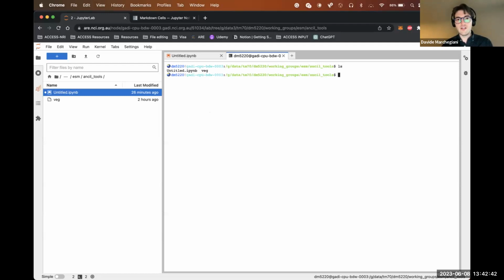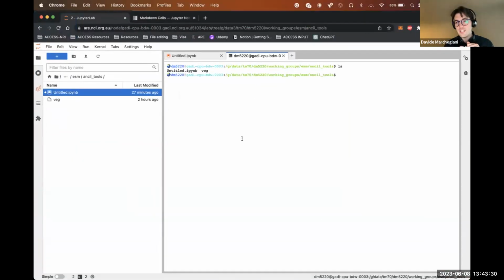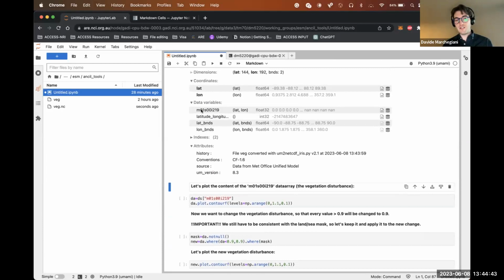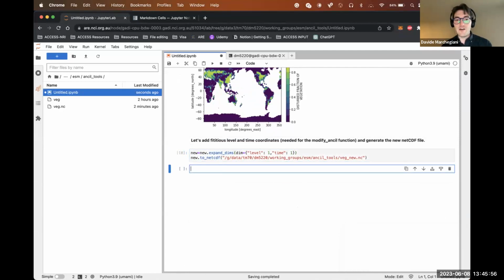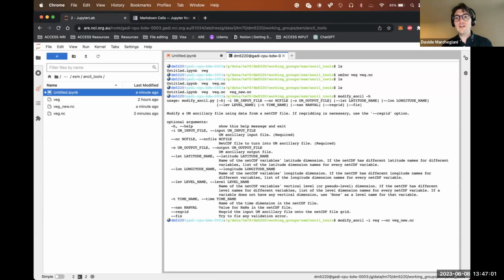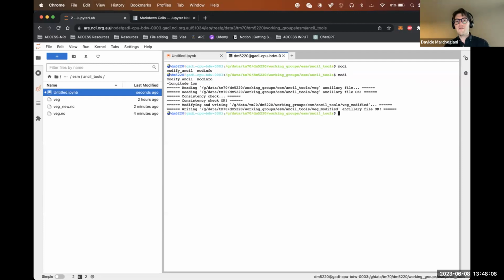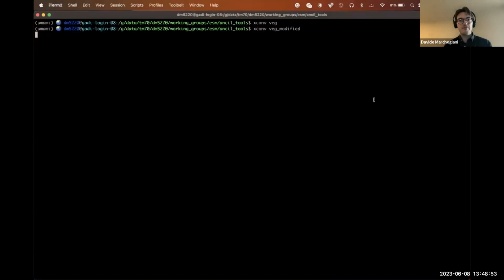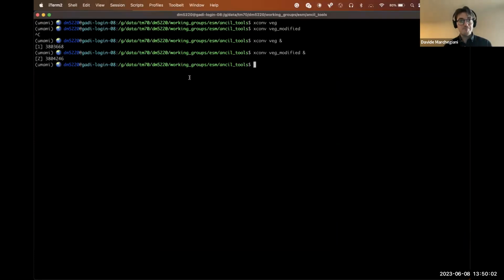ESM WG Davide Marchegiani June 2023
Davide Marchegiani (ACCESS-NRI) described his recently developed tool for manipulating UM (Unified Model) atmosphere ancillary files to the Earth System Modelling Working Group. This is a recording of his presentation from that meeting. Includes a demonstration of how the tool can be used.